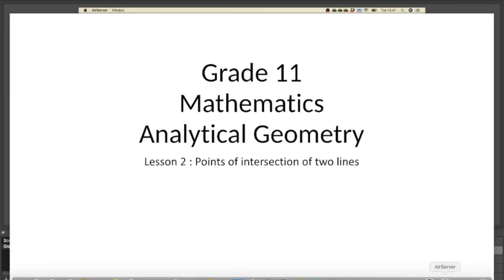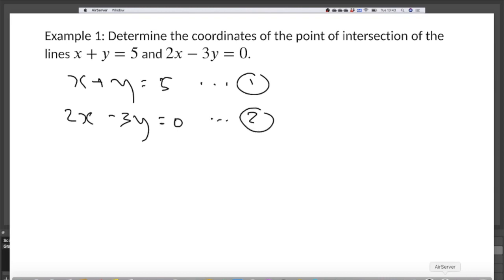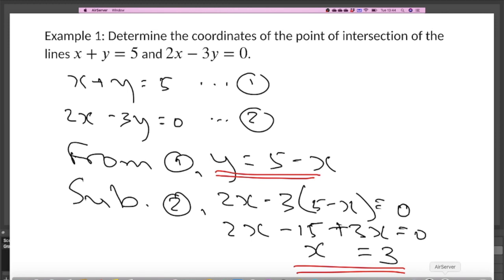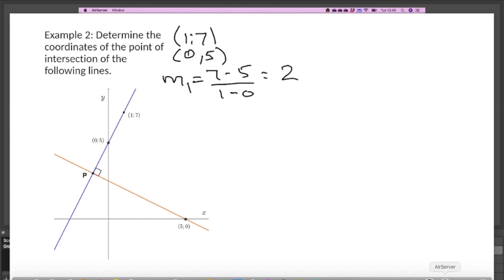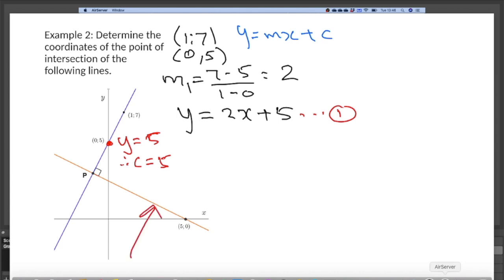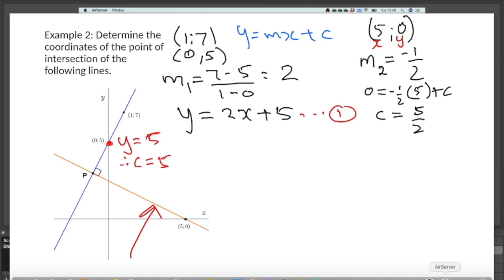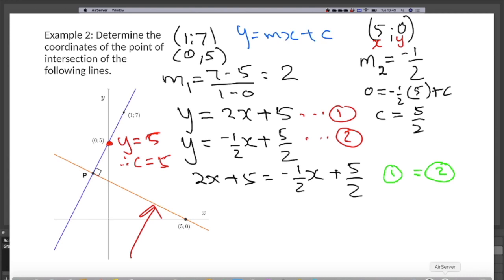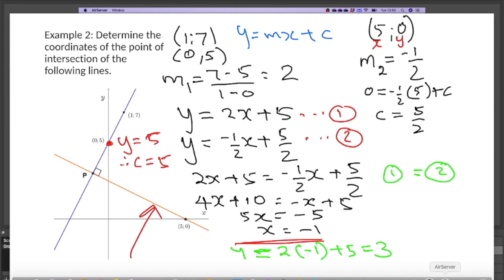Point of intersection of two lines